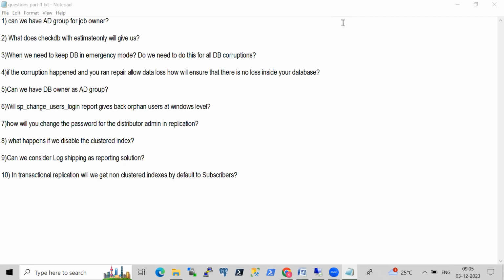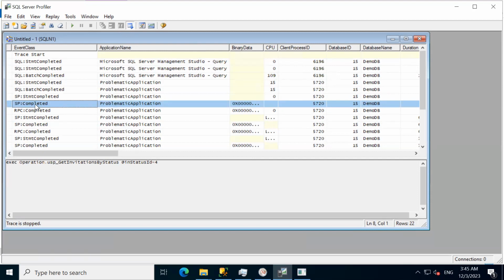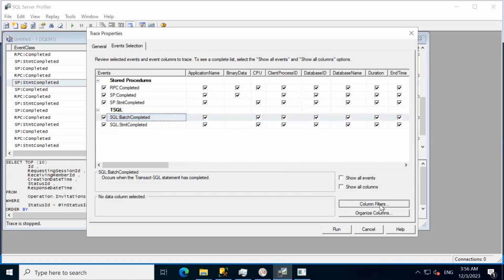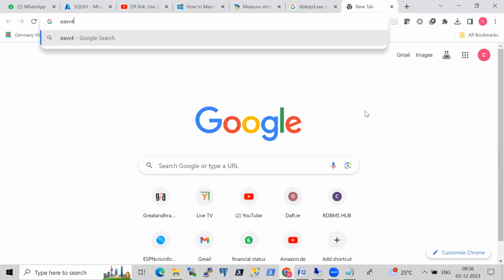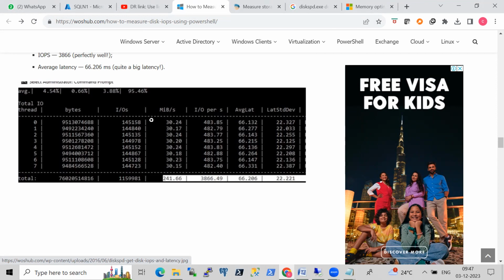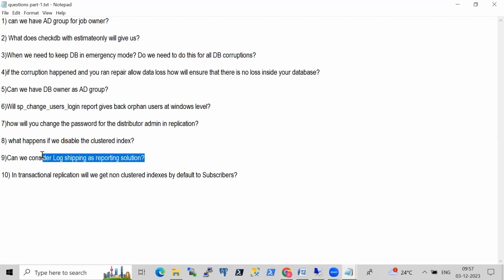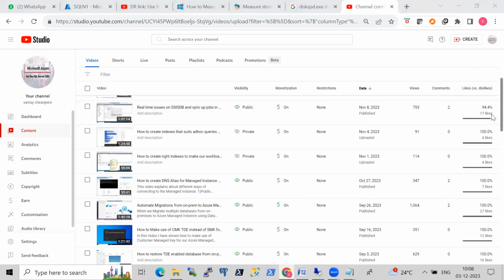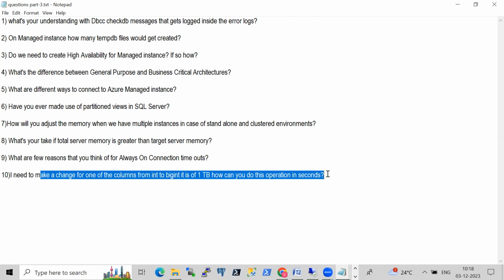Understanding profiler events and calculating storage IOPS and Interview questions part 11